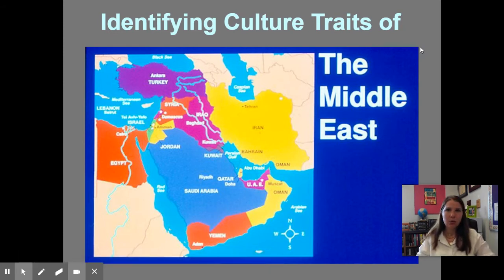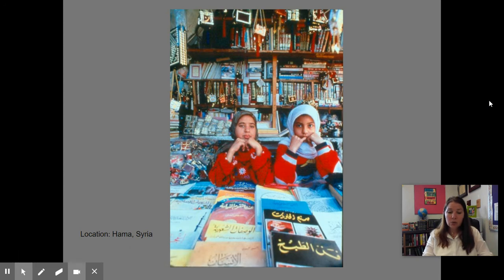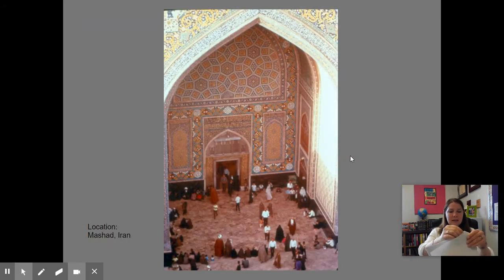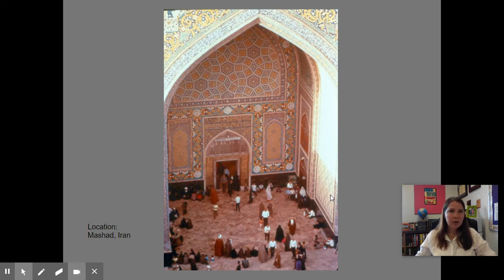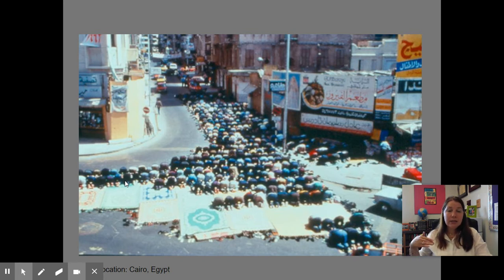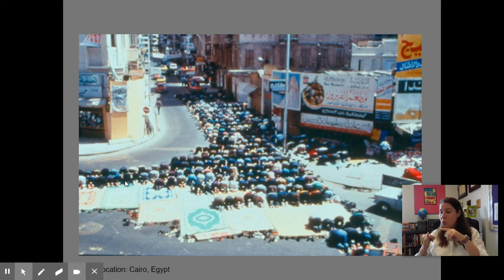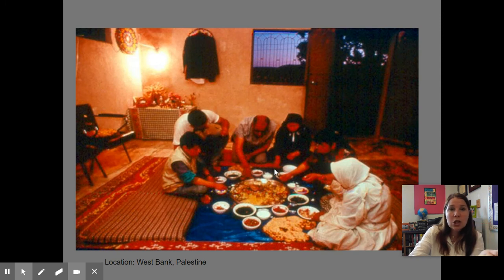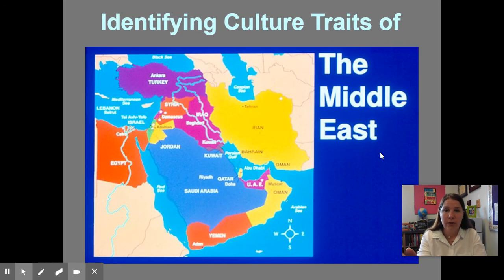Video Lesson - Identifying Culture Traits of the Middle East